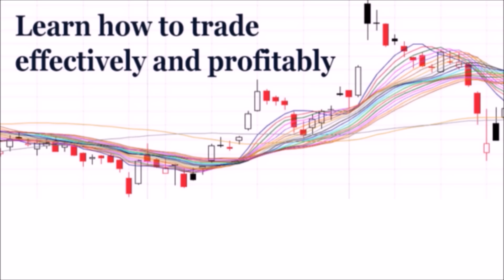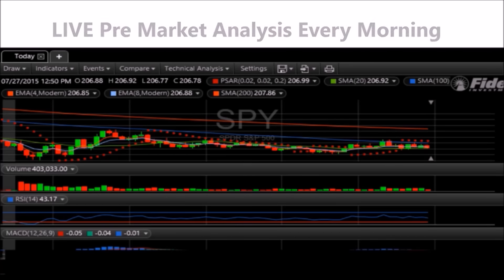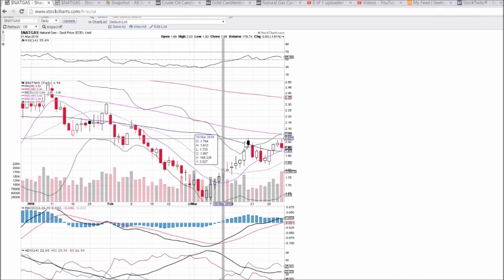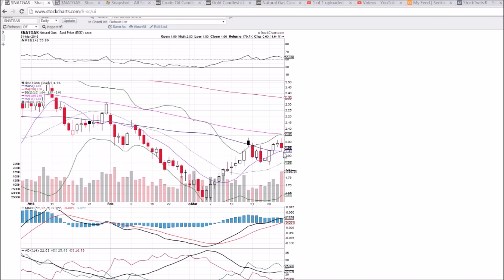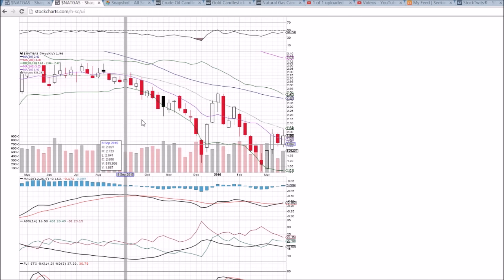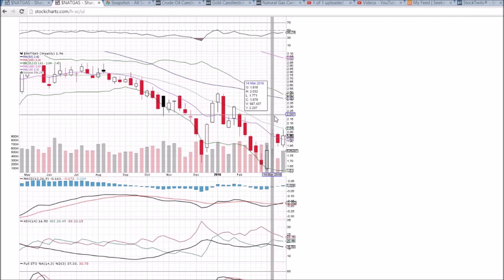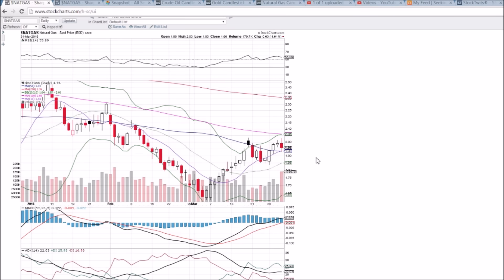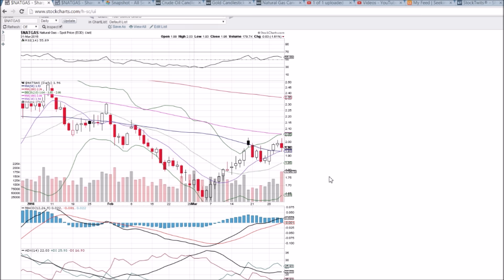$NATGAS Technical Analysis Video 3/31/2016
A look at the daily and weekly $NATGAS charts. Questions, comments welcome.